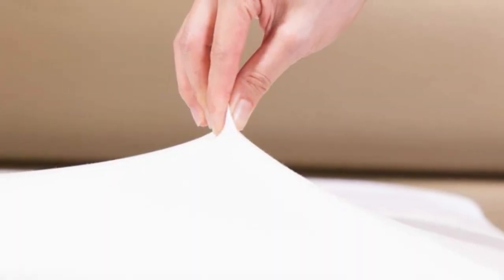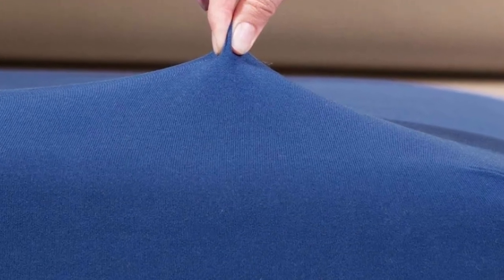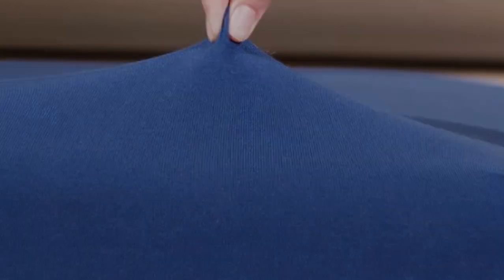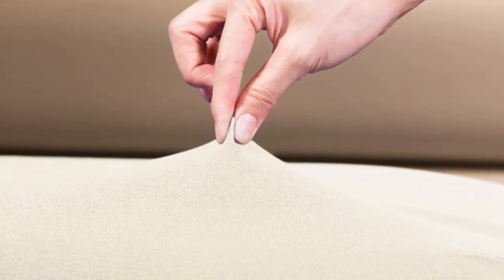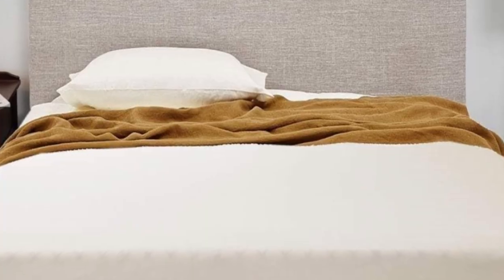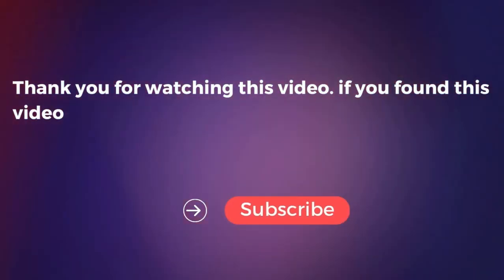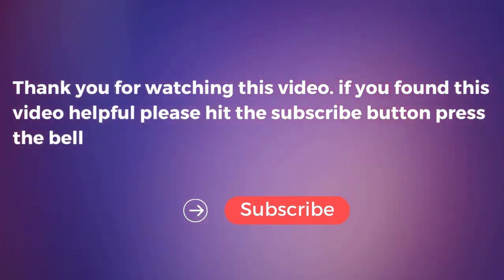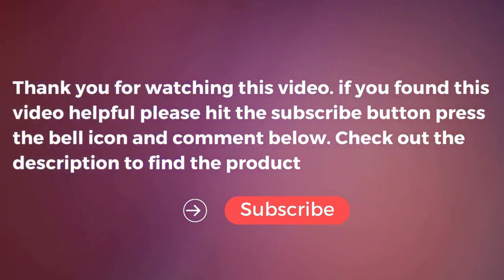COSMOPLUS Fitted Sheet Review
in this video we will show COSMOPLUS Fitted Sheet Review

in this COSMOPLUS Fitted Sheet, I cover everything from the beautiful appearance to the functionally of the item.